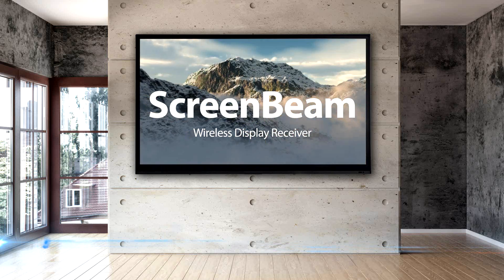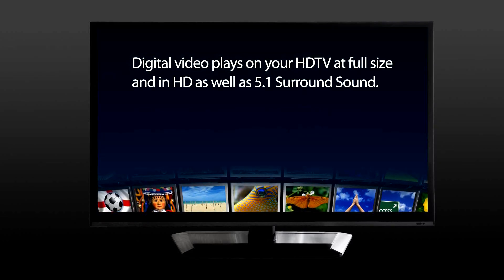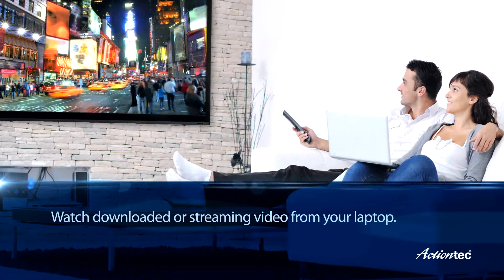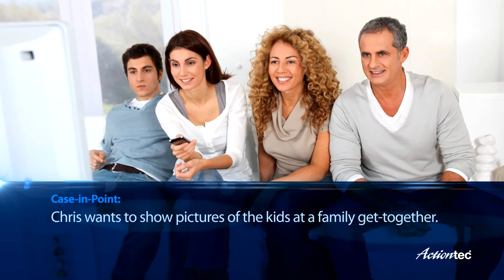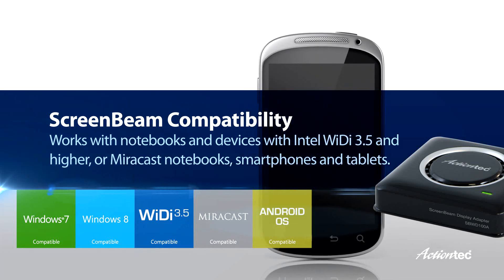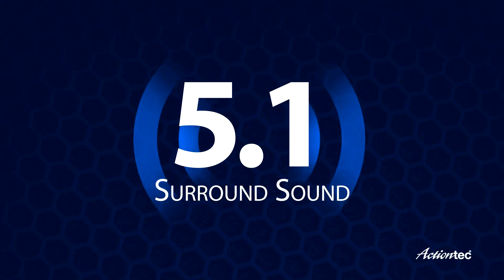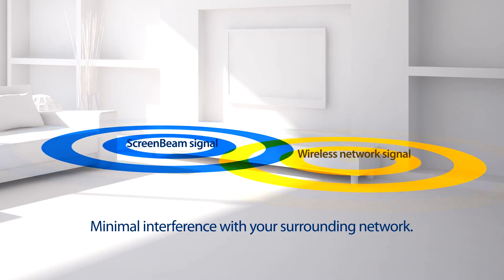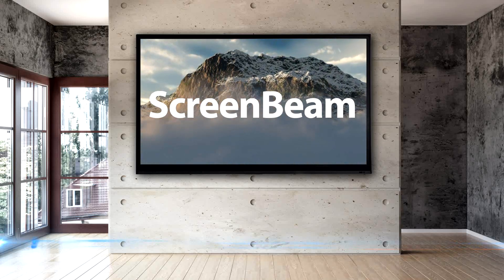ScreenBeam Pro Overview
Detailed summary of the features and benefits of ScreenBeam Pro Wireless Display Receiver